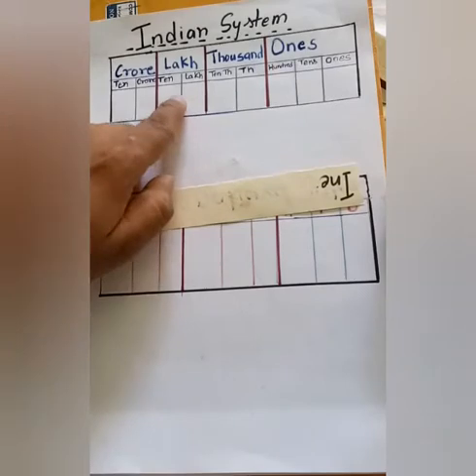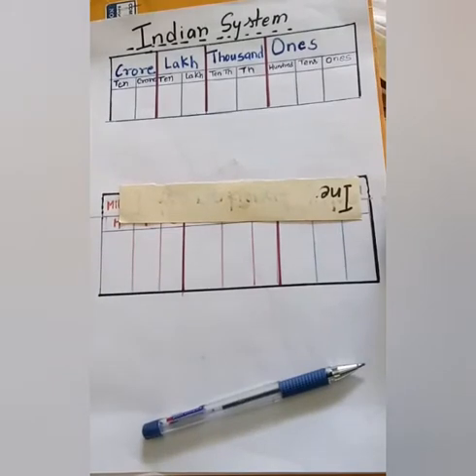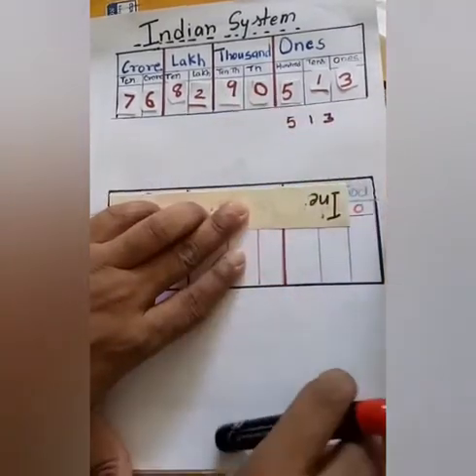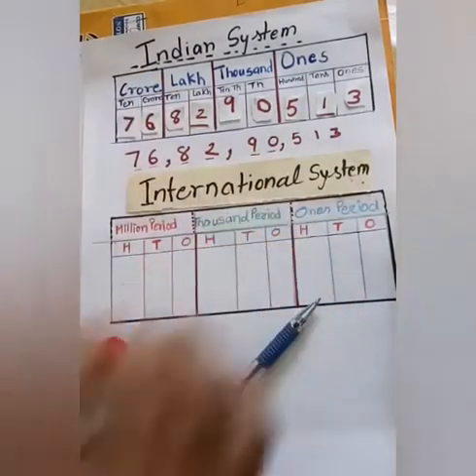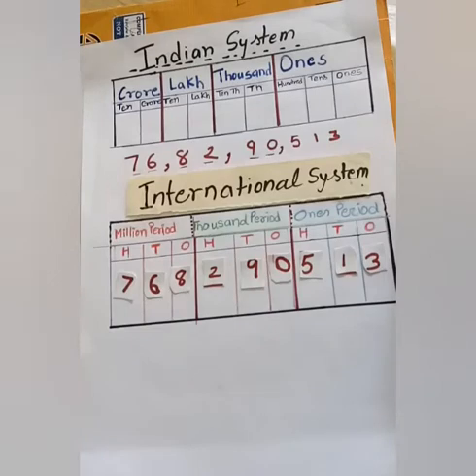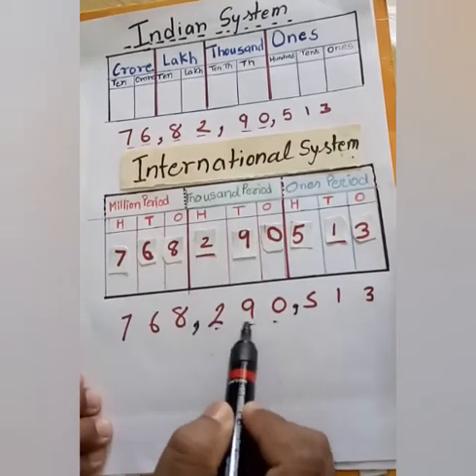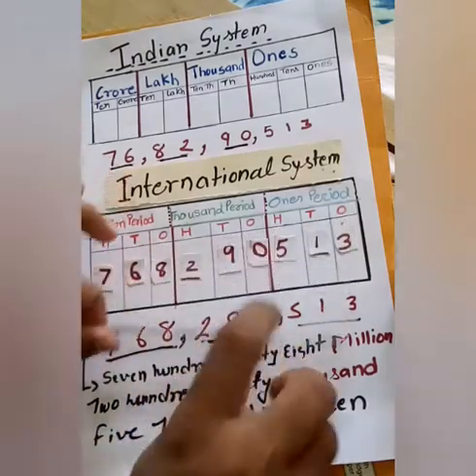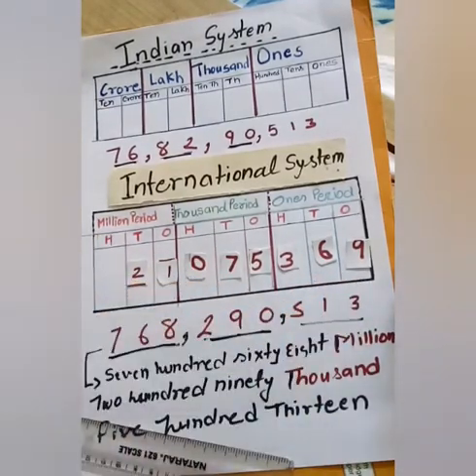Number System :Indian an International number system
In International numbering system also, we form different periods to read the large numbers easily. Here we use periods like ones, thousand and millions etc.

Suppose, let us understand the International system by using number 1: ones (1), tens (10), hundreds (100), one thousands (1000), ten thousands (10000), hundred thousands (100,000), one millions (1,000,000), ten millions (10,000,000), hundred millions (100,000,000), etc. Here we place the numbers according to their place value.

In International system also, we put a comma (,) after each periods to differentiate the periods.